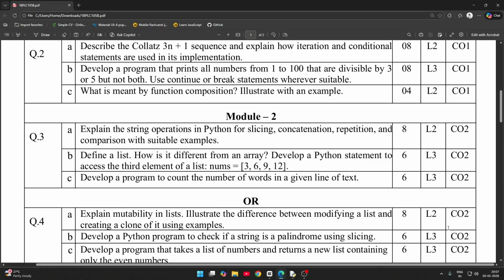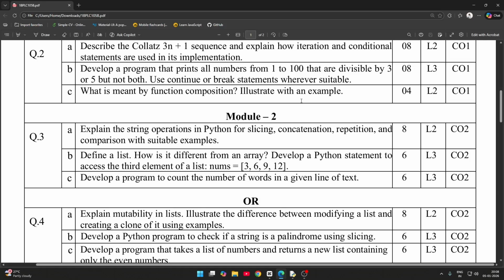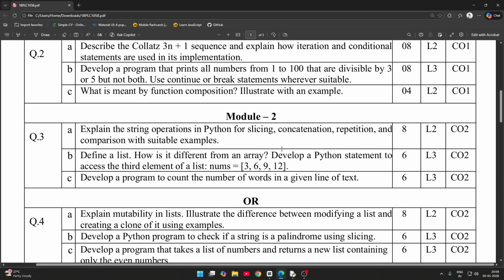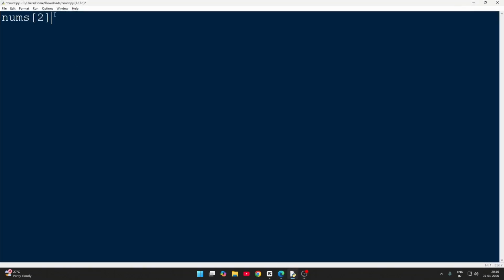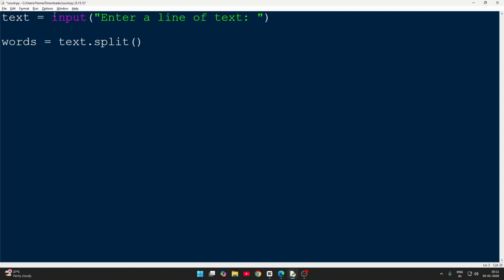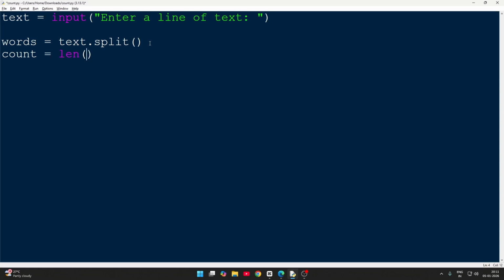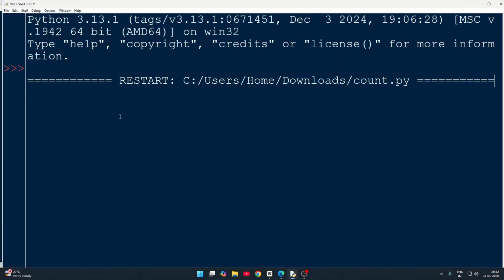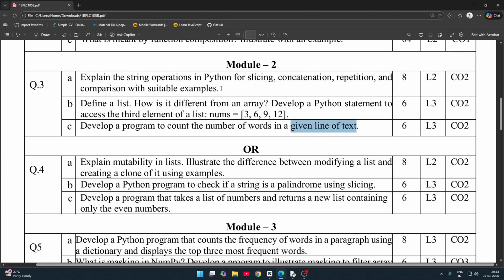Python Program to Count Number of Words in a Line | VTU 1BPLC105B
Python Program to Count Number of Words in a Given Line of Text
VTU Model Question – 1BPLC105B

In this video, I solve a Python programming question related to string processing. The program counts the number of words in a given line of text entered by the user using simple Python logic.

Question:
Develop a program to count the number of words in a given line of text.

text = input("Enter a line of text: ")

words = text.split()
print(words)

count = len(words)
print("Number of words:", count)

CONCEPTS COVERED

String input in Python
split() method
Lists in Python
Counting elements using len()
Basic text processing

VTU students
First year engineering students
Python beginners